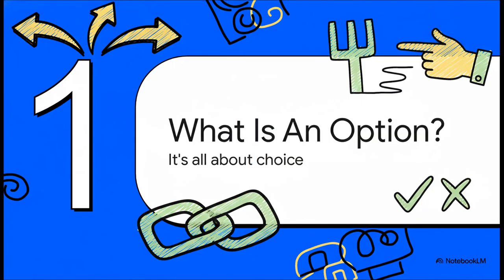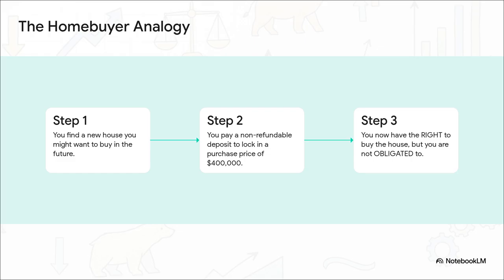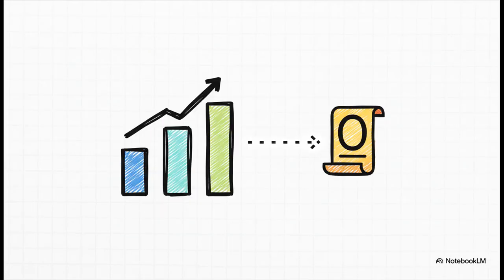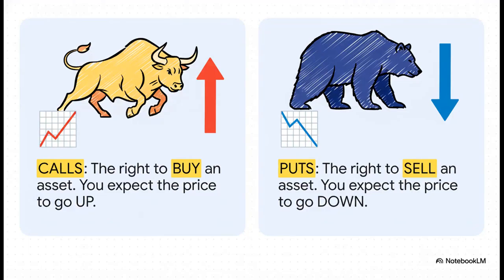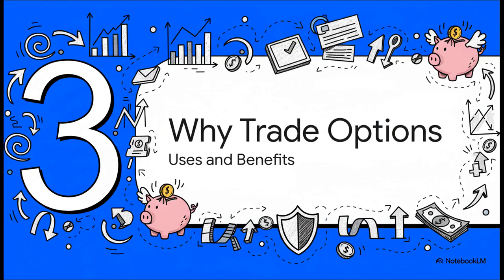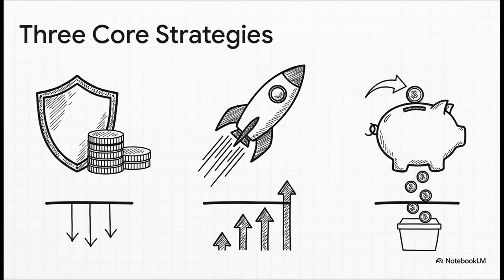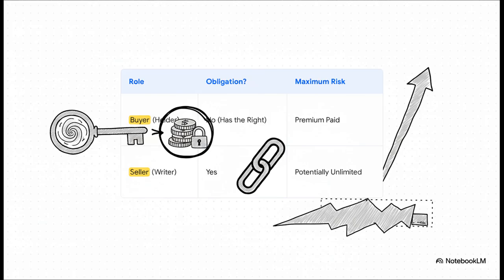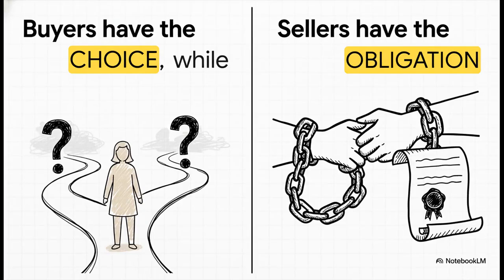Demystifying Options - Introduction to options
Struggling to understand options trading? 🧠💥
In this video, we demystify options step-by-step so you can finally understand how calls, puts, and basic strategies actually work – in plain English.

Whether you’re brand new to options or you’ve tried learning before and got overwhelmed by jargon, this video breaks it all down with simple examples and real-world logic so it finally clicks.

*This video uses AI-generated content and is for entertainment/educational purposes only. I am not responsible for any actions you take or losses you incur based on this content.